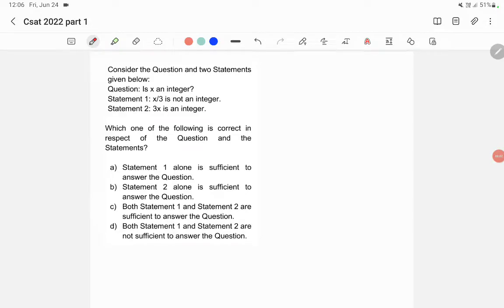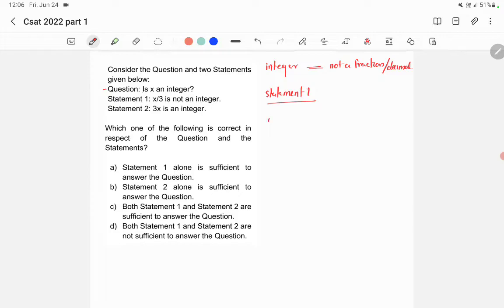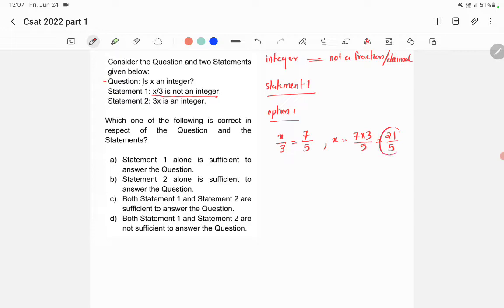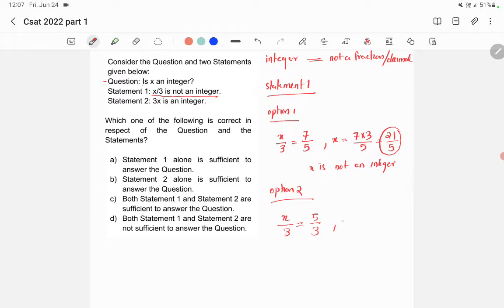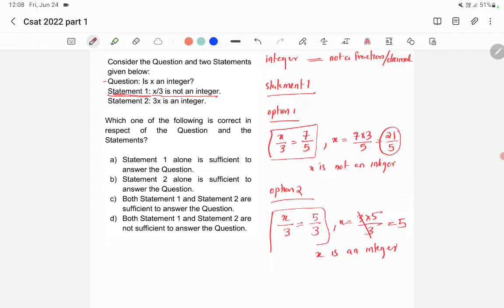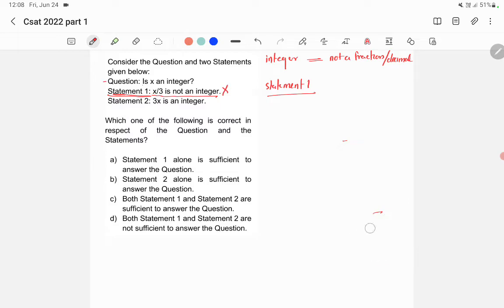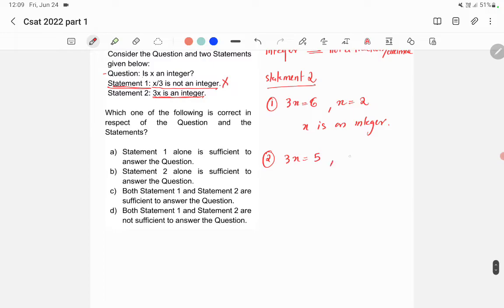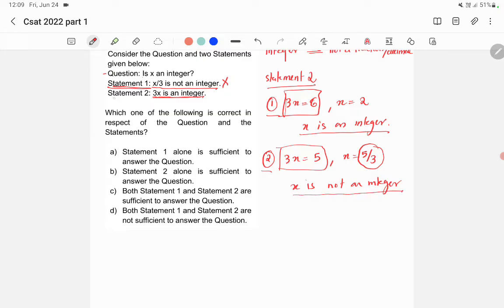CSAT 2022 Answer key - Is X an integer? .....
CSAT 2022 SET A Question 19